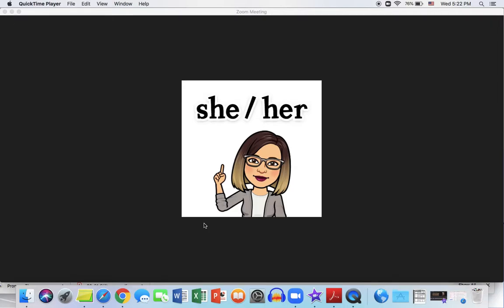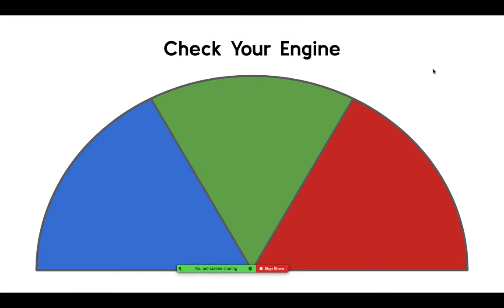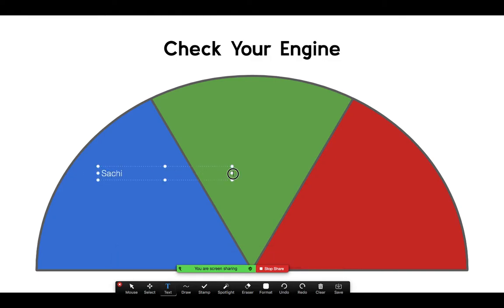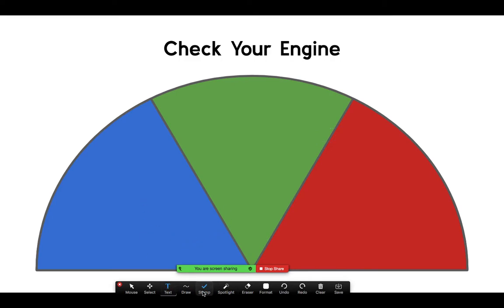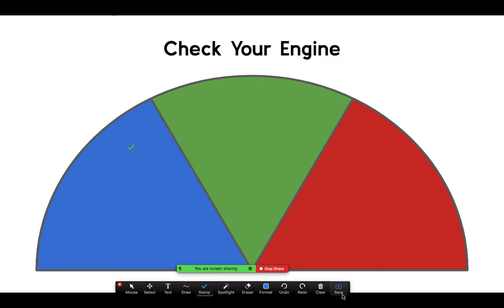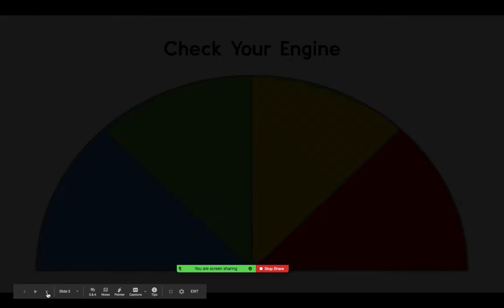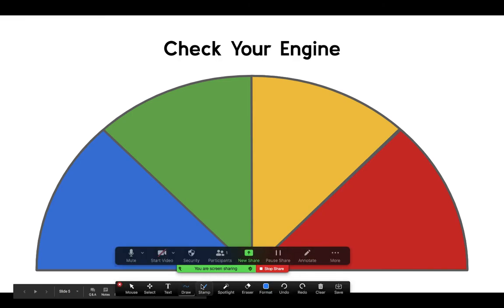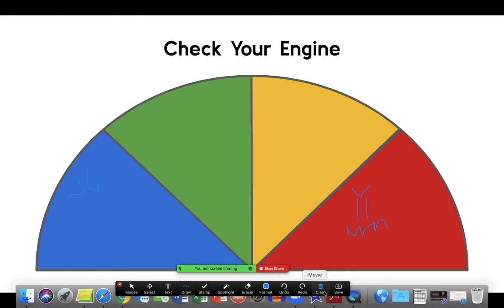Check Your Engine in Zoom